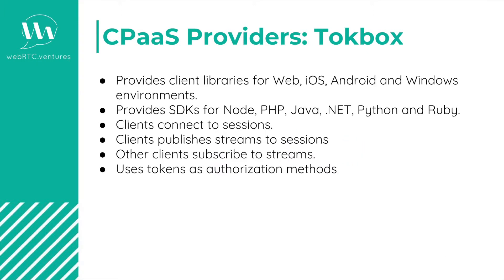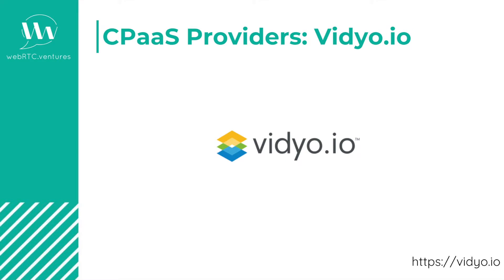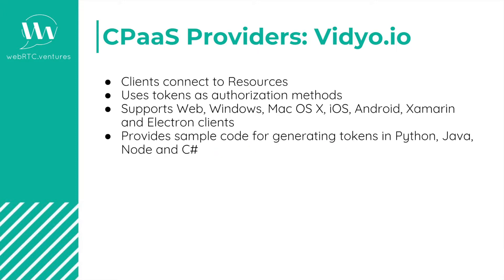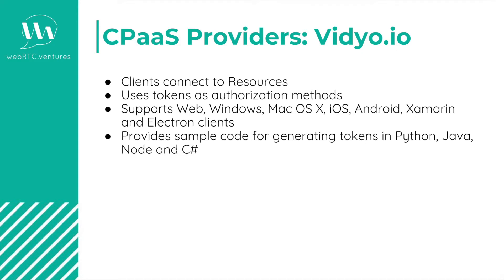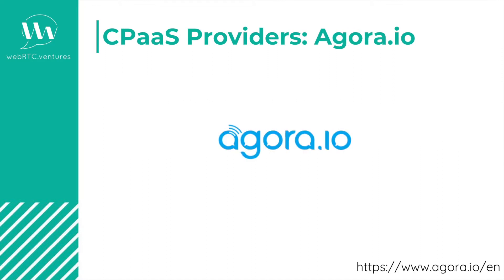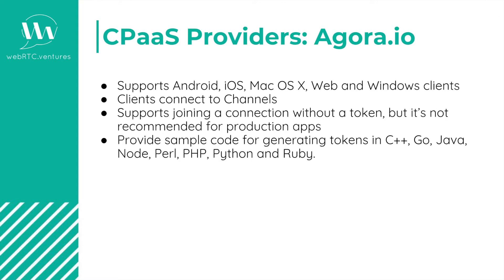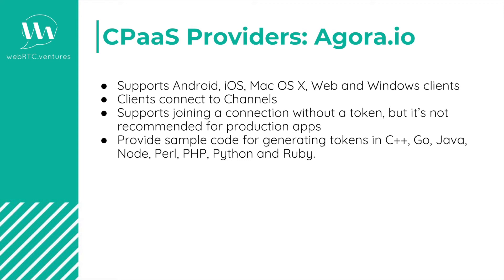5 3 CPaaS Options